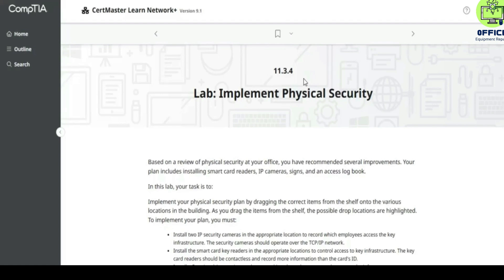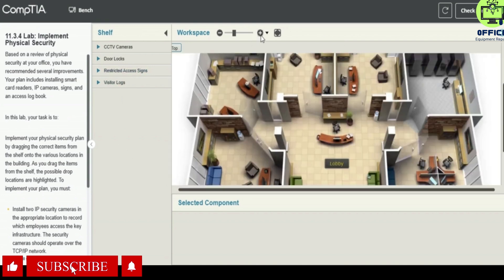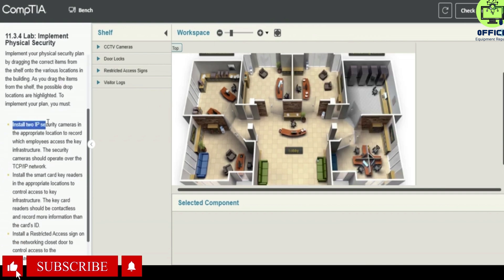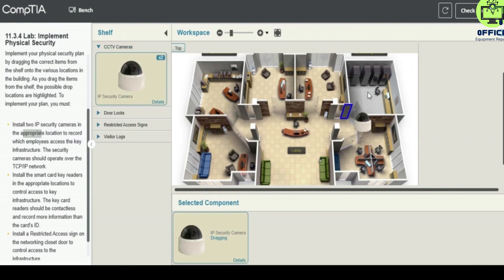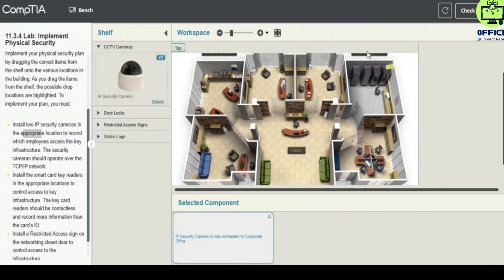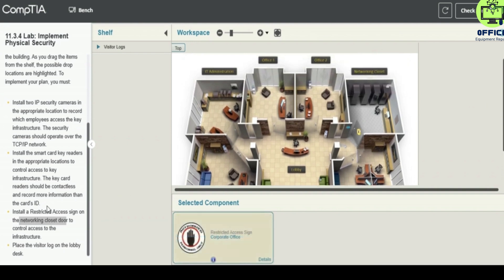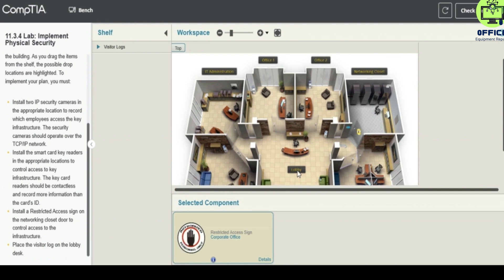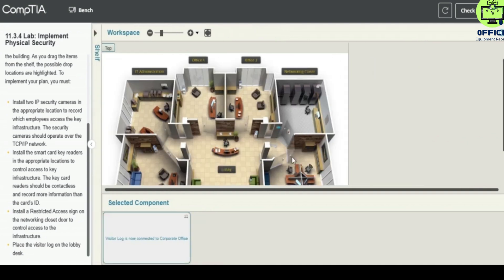Testout Network+ 11.3.4 Lab Implement Physical Security